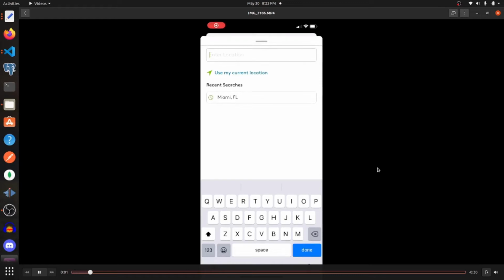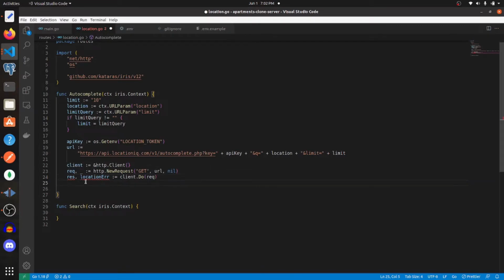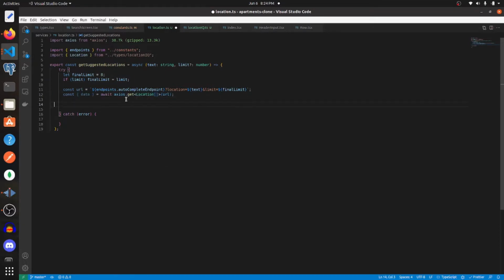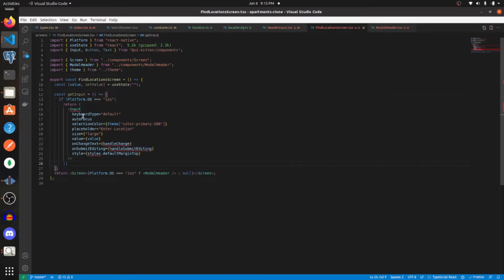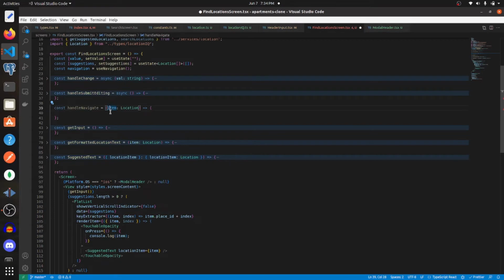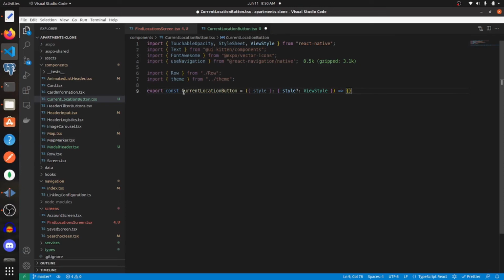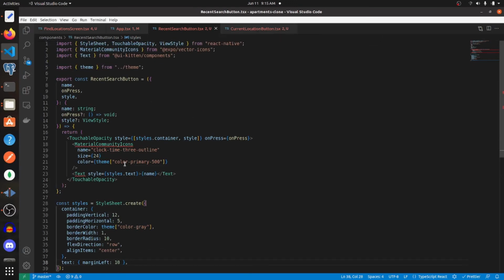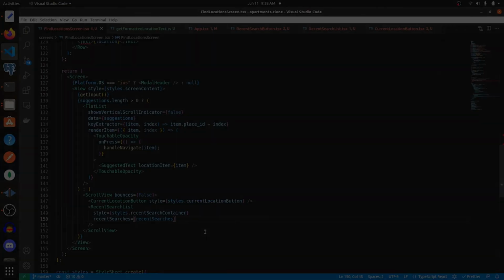React Native Location Search & Autocomplete - Apartments.com Clone Part 4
In this video you will learn how add autocomplete functionality into your, specifically in regards to location. With that location information, we will use it with React Native Maps to create a wonderful user experience. We will also be using Go to create a proxy server, and the Go framework that we will be using is Iris. On the front end, we will be using React Query to cache recently searched items, and for the location information, we will be using Location IQ.

00:00 - 01:03 Intro
01:04 - 15:02 Creating Our Server
15:03 - 19:15 Creating Functions to Call Server Endpoints
19:16 - 21:57 Starting on FindLocationsScreen
21:58 - 25:20 Creating ModalHeader Component
25:21 - 36:05 Continue Building FindLocationsScreen - Implement Autocomplete
36:06 - 36:16 Autocomplete Demo
36:17 - 42:02 Continue FindLocationsScreen - Make Autocomplete Suggestions Functional
42:03 - 42:36 Demo
42:37 - 50:41 Display Searched Location & Get User's Current Location
50:42 - 50:50 Current Location Demo
50:51 - 1:03:57 Implement Recent Searches Cache
1:03:58 - 1:04:39 Recent Searches Demo
1:04:40 - 1:05:21 Outro & What's Next